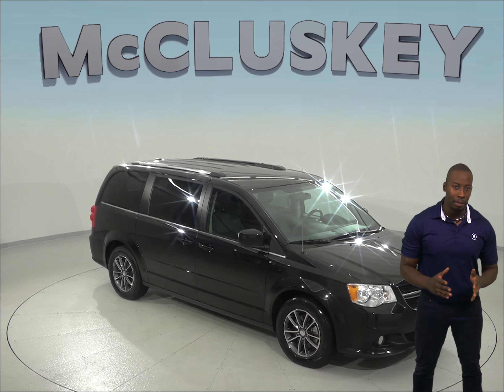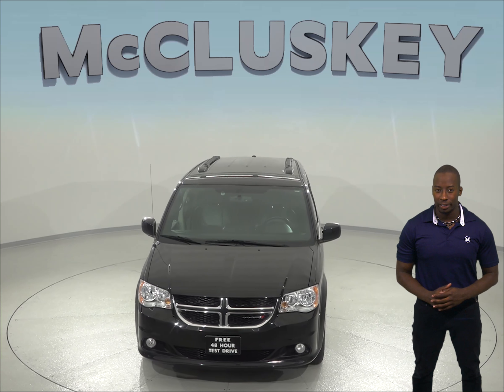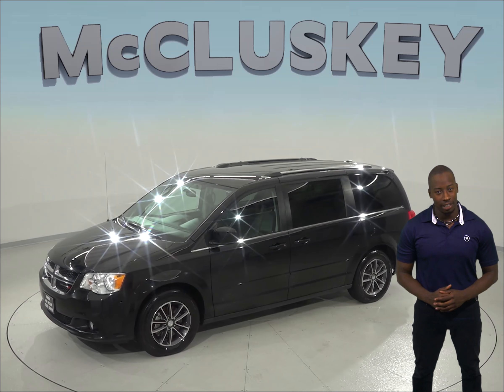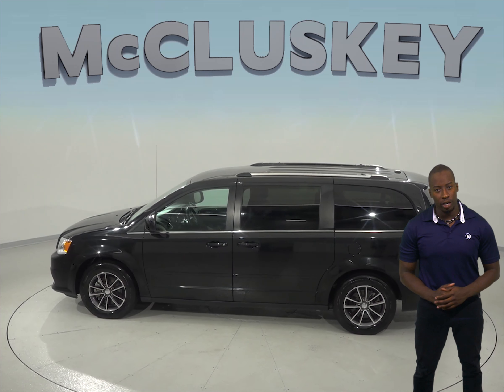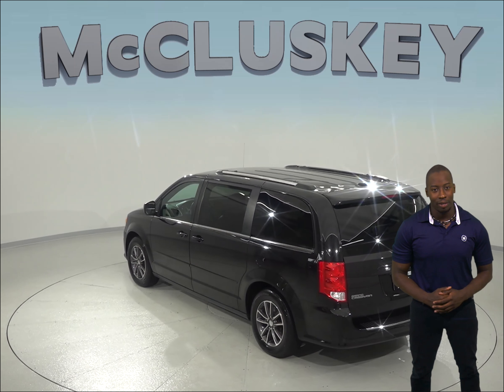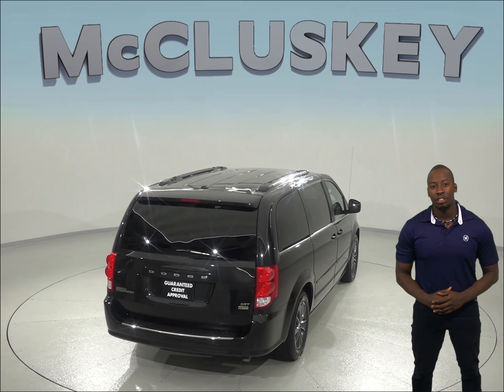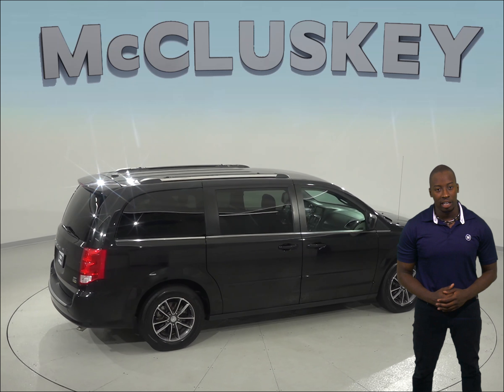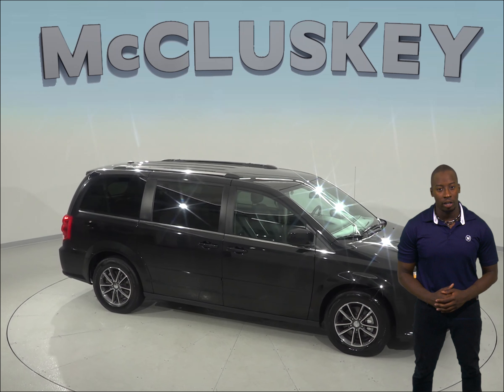G98683NC - Used, 2017, Dodge Grand Caravan, SXT, Passenger Van, Test Drive, Review, For Sale -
Challenged credit?